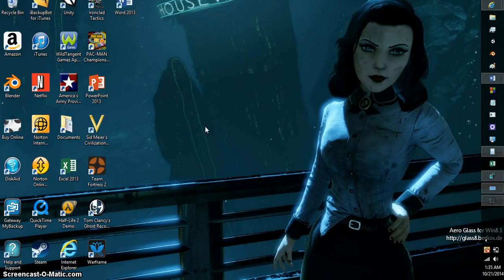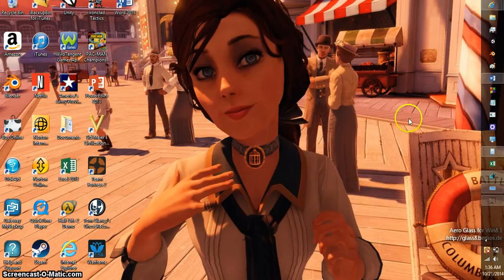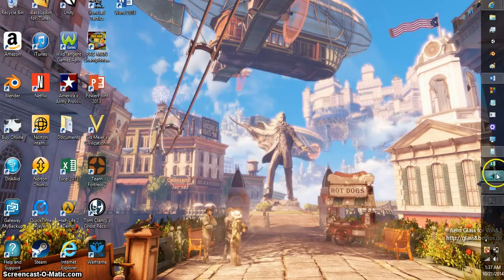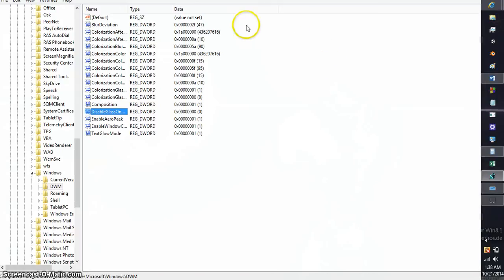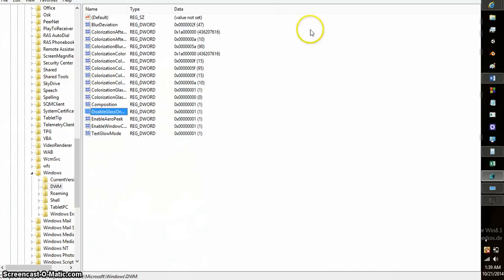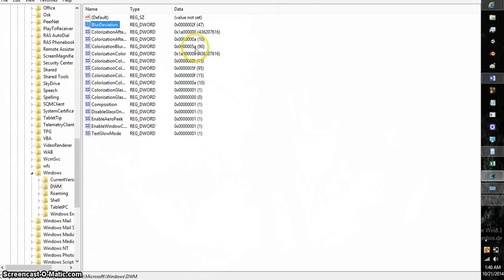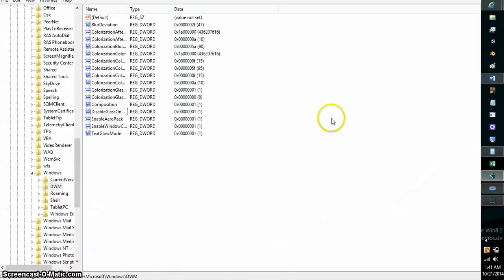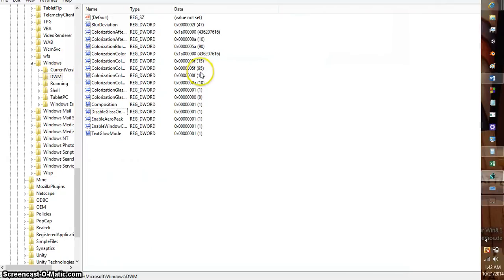How to add transparency effect to Windows 8/8.1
FOR COPYRIGHT REASONS, I DO NOT CLAIM TO OWN WINDOWS 8, WINDOWS 8.1, GLASS8, OR ANY OTHER MENTIONED TRADEMARKS.

This is a quick tutorial on how to add transparency effects into Windows 8 and 8.1. This is also a test of capture methods to use in my later gaming videos. I may have not explained my methods well enough (I'm a programmer and gamer, so it's just my nature), so if you have any questions, and I'll try to answer them as soon as I can.

Other values: EnableLogging DWORD 0x0 = disables logging to debug.log (default) / 0x1 = enables logging / logging of donation key messages and fatal errors is always enabled

MaxDeviceFeatureLevel (Win8 only) DWORD Describes the set of features targeted by a Direct3D device

DisableGlassOnBattery DWORD 0x1 = When your AC power is unplugged and computer is running on the battery then the blur effect will be disabled to decrease power consumption (default) / 0x0 = blur effect won't be disabled on battery

ColorizationColor/
ColorizationColorInactive DWORD ARGB color used for the glass effect. On Windows 8.1, alpha component specifies the amount of the opacity of the windows frames.

ColorizationColorBalance/
ColorizationColorBalanceInactive DWORD The intensity of the color (0-100%).

ColorizationBlurBalance/
ColorizationBlurBalanceInactive DWORD The amount of the opacity of the windows frames (0-100%). This setting is ignored on Windows 8.1.

ColorizationColorCaption (Win8.1 only) DWORD Color used for drawing window titles. Format is 0xBBGGRR.

BlurDeviation DWORD Standard deviation for Gaussian blur, default = 30 (which means σ = 3.0)
Value 0 results in non-blurred transparency.

RoundRectRadius DWORD radius of rounded windows corners, Win8 = 0, Win7 = 12

CustomThemeResource (Win8 only pre-v1.3)
CustomThemeAtlas  (this is a string, not a DWORD) path to PNG file with theme resource (bitmap must have exactly the same layout as msstyle theme you are using!)

ColorizationGlassReflectionIntensity DWORD The intensity of reflection effect (0-100%). Default value is 0%.

CustomThemeReflection (Win8.1 only) (this is a string, not a DWORD) path to PNG file which will be used as overlay image to simulate reflection (Aero stripes) effect

TextGlowMode (Win8.1 only) DWORD Specifies how window caption glow effect will be rendered.
 0x0=No glow effect
 0x1=Glow effect loaded from atlas (default)
 0x2=Glow effect loaded from atlas and theme opacity is respected
 0x3=Composited glow effect using your theme settings. HIWORD of the value specifies glow size (0 = theme default).